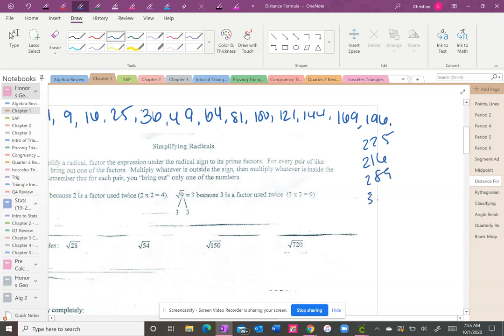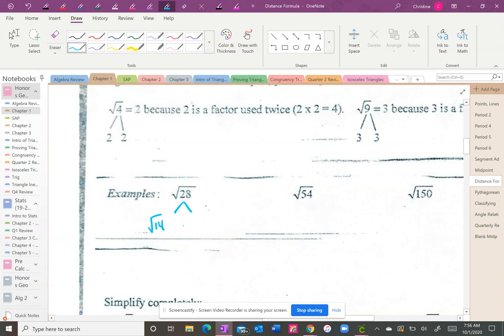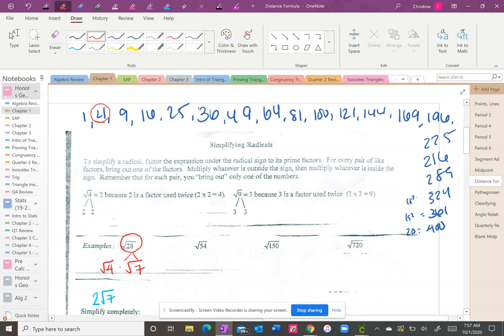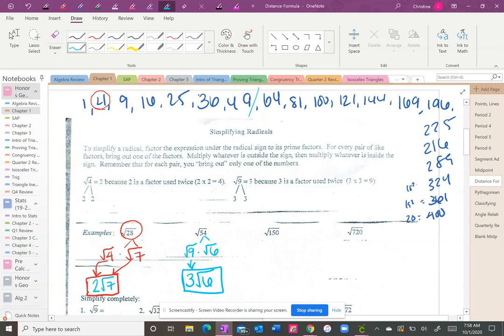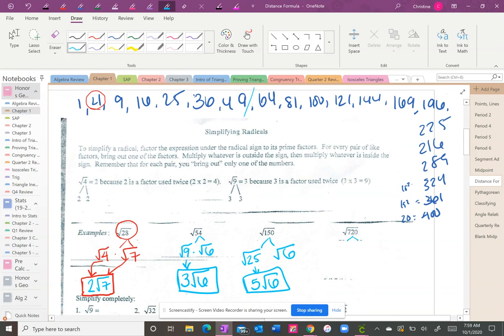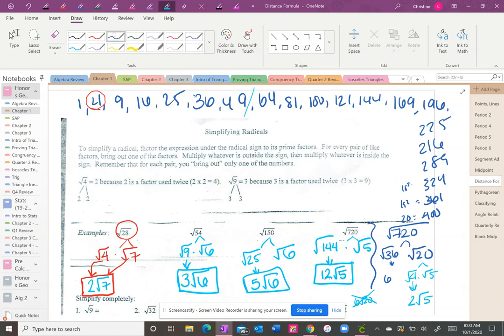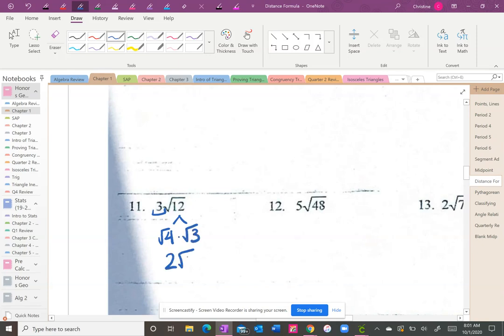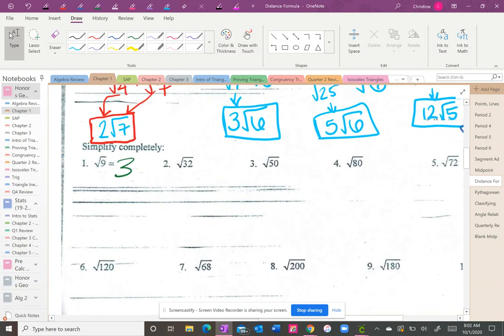Factoring Square Roots